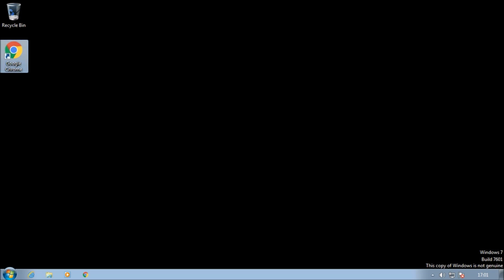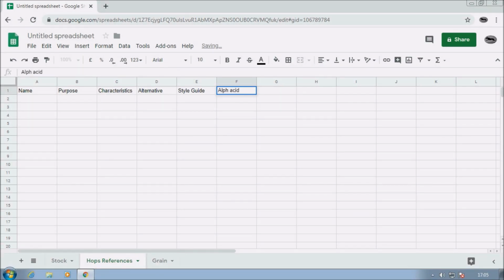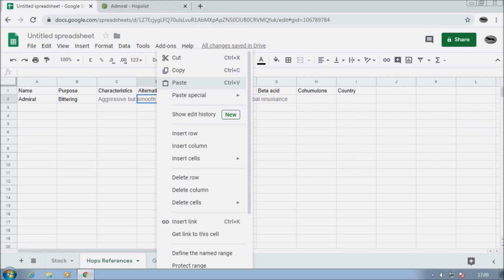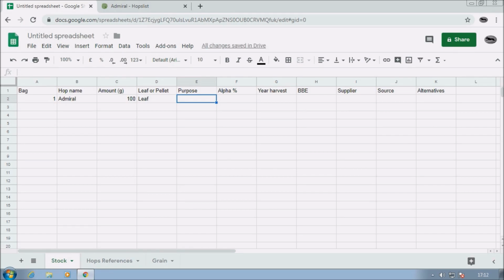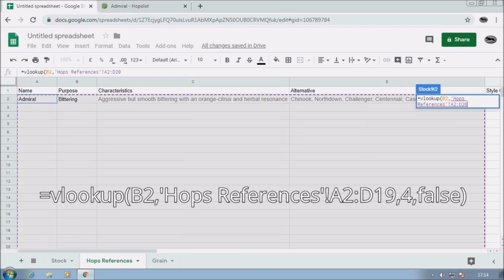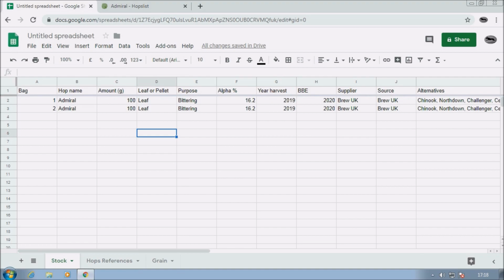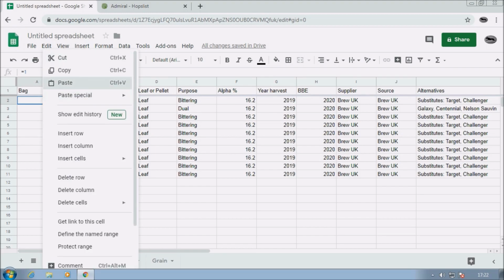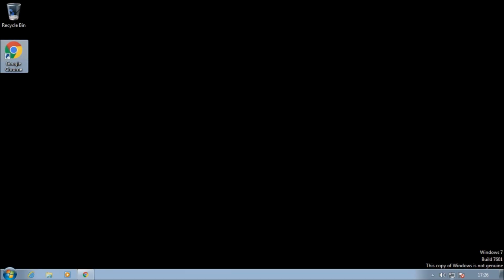Vblog73 - Inventory & Google Sheets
Google Sheets hints
E2=vlookup(B2,'Hops References'!$A$2:$D$1000,2,false)